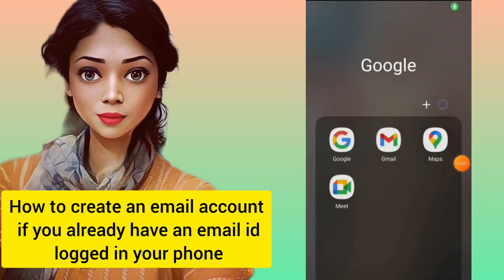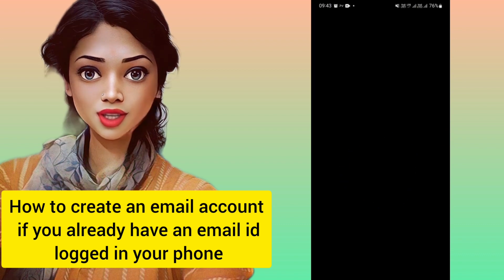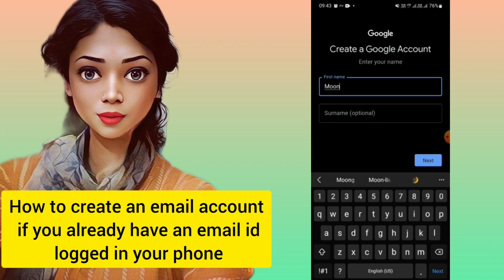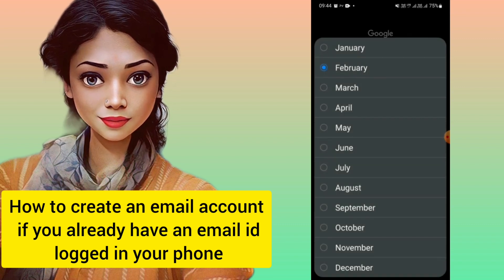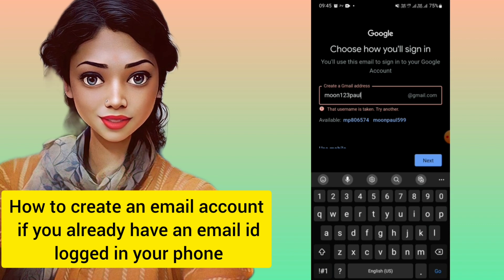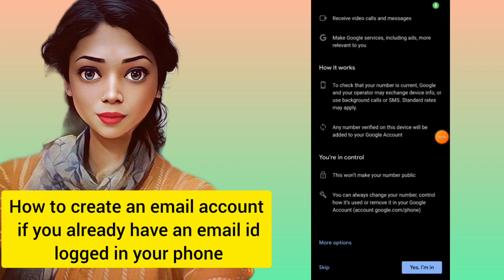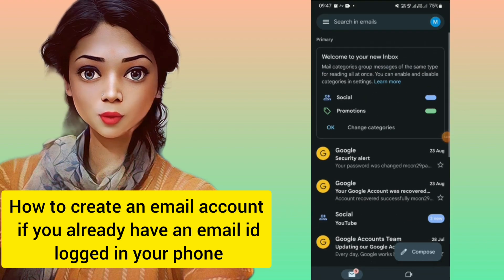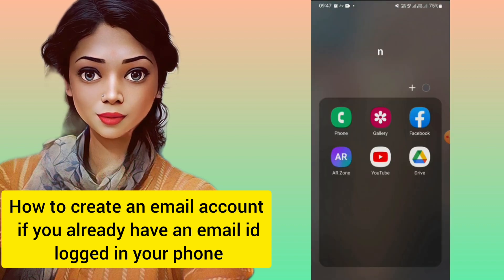How to create multiple Gmail for business if you already have a Gmail account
This video explains how to create a Gmail account in the same phone if you already have a Gmail account

Your quiries:
how to create a gmail
how to create a gmail account
how to create a gmail account in mobile
how to create a gmail account without phone number
how to create a gmail id
how to create a gmail account in laptop
how to create a gmail address
how to create a gmail account for youtube channel
how to create a gmail without phone number
how to create a gmail account in computer